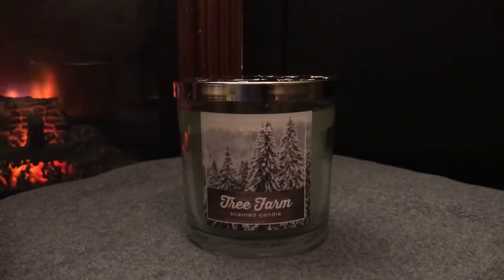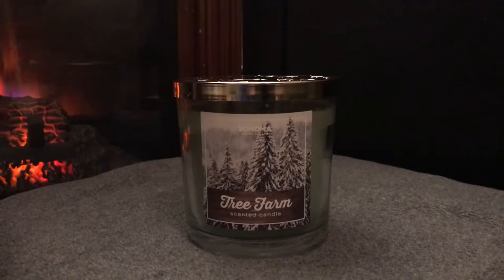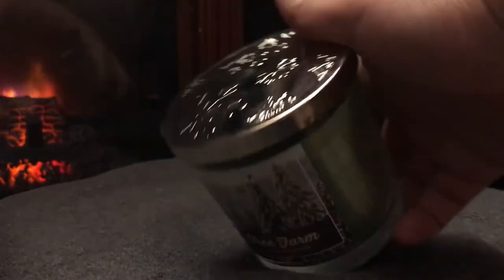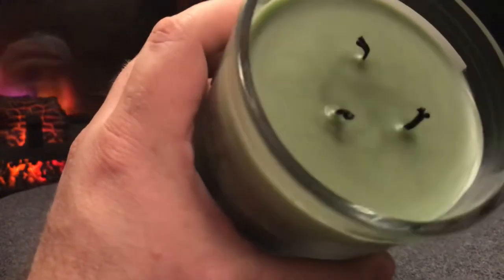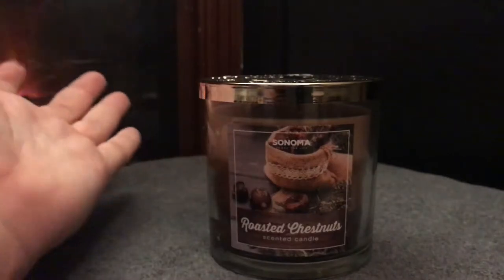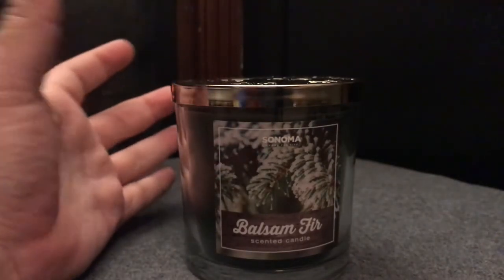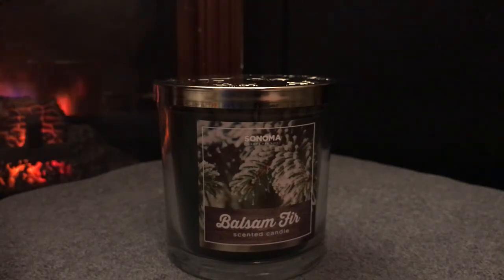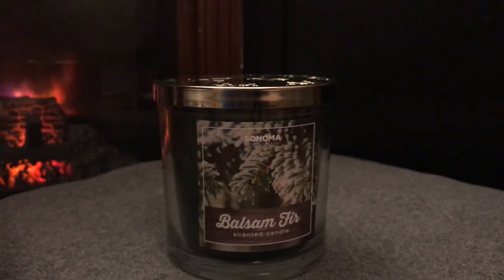Sonoma Christmas Candle Haul from Kohl’s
These Sonoma Candles is from Kohl’s and retails for $19.99. These candles are normally always on sale for $9.99 plus Kohl's releases coupons if you sign up for their e-mail and reward program. You can normally get these for around $8.

Candles in this collection:
Tree Farm
Candy Cane Lane
Gingerbread House
Balsam Fir
Roasted Chestnut
Deck The Halls
Merry and Bright
Silent Night
Holiday Cookies
White Birch Pomegranate
Cozy Fireside
Winterberry & Spruce
Winter Blessings
Fallen Snow
Frosted Woodland Pine
Sugared Pine & Cinnamon
Evergreen & Mahogany